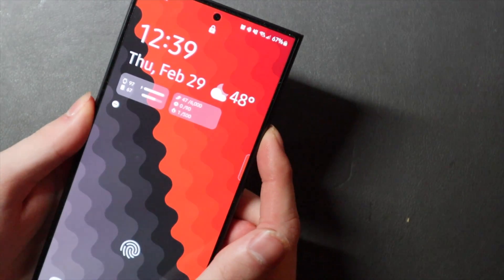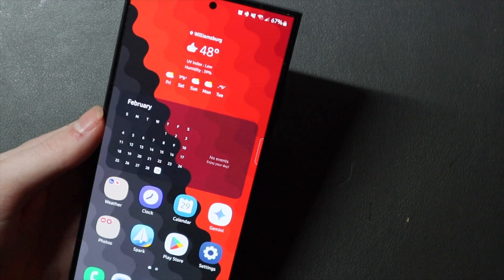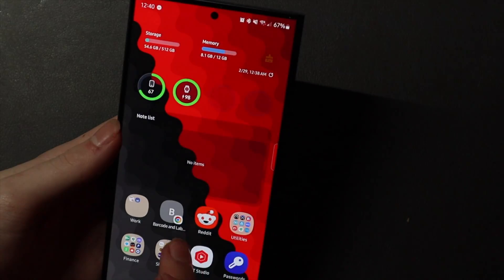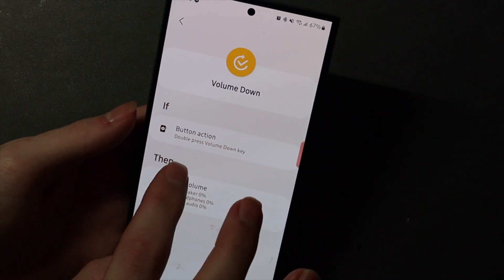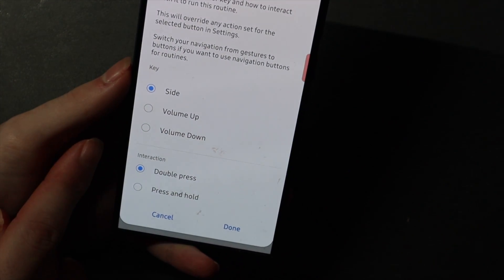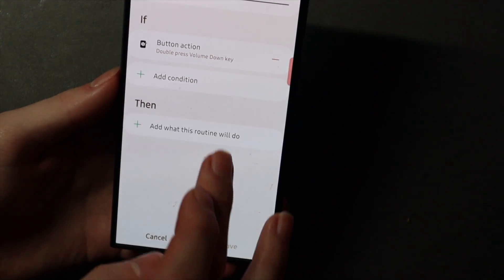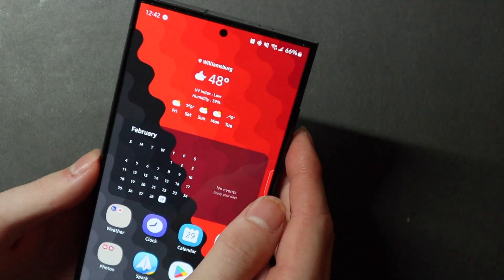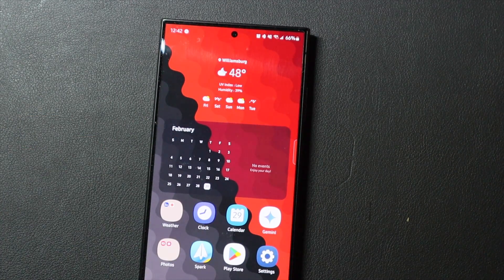Get Even More S24 Ultra Volume Key Features With Routines+ and Good Lock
In today's video, we're diving into how you can add extra functions to your Galaxy S24 Ultra volume keys using Routines+ and Good Lock. Say hello to instant mute and goodbye to interruptions!

My Gear:
14 Inch M1 MacBook Pro